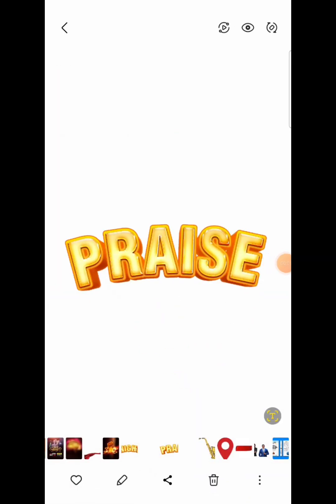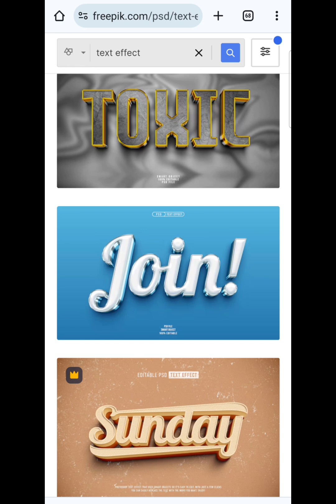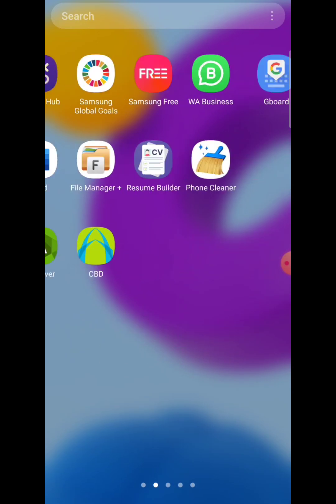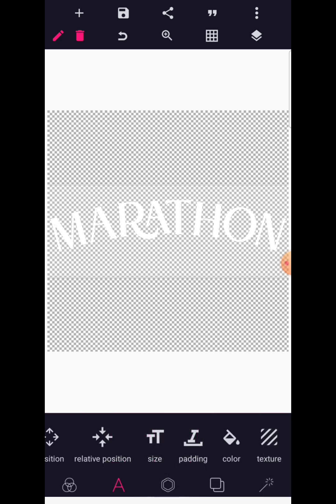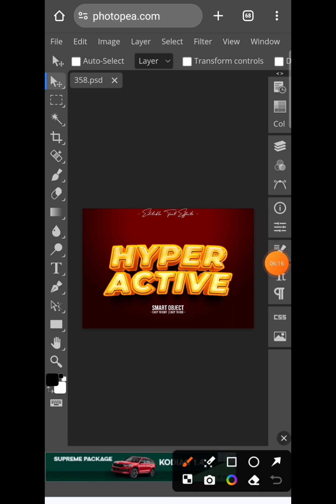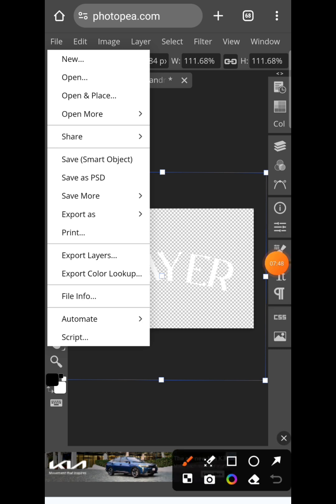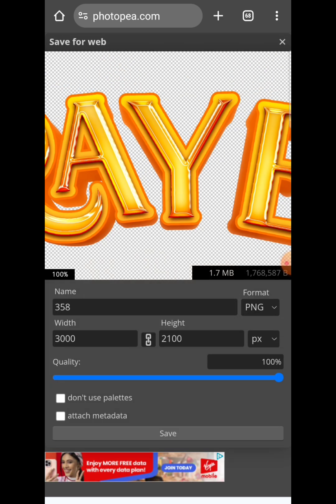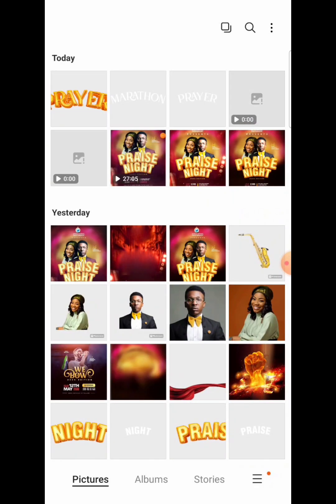FREE TEXT EFFECTS DOWNLOAD | 100 Editable on Pixellab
Learn how to download and edit powerful text effects for free on Pixellab and Photopea. Freepik text effect download 100% editable.